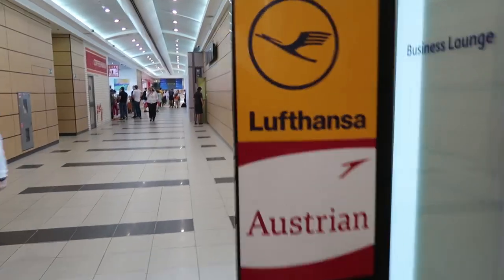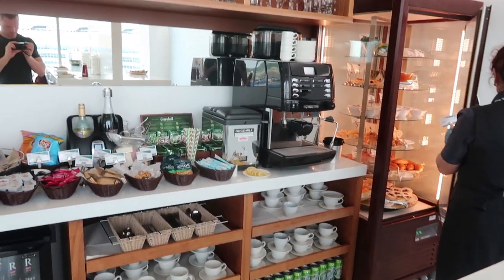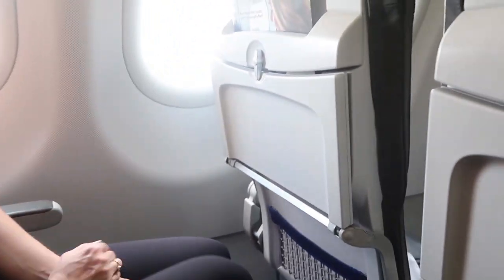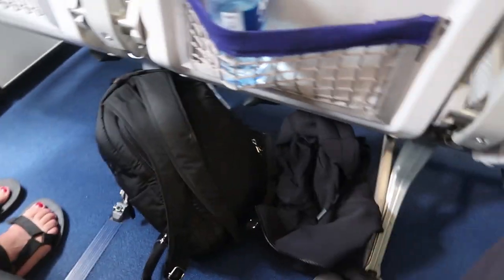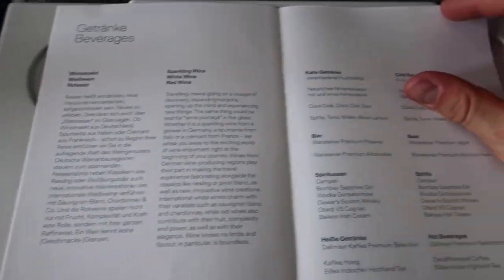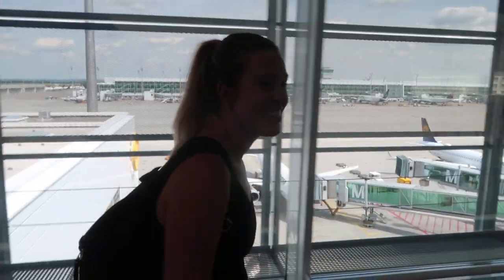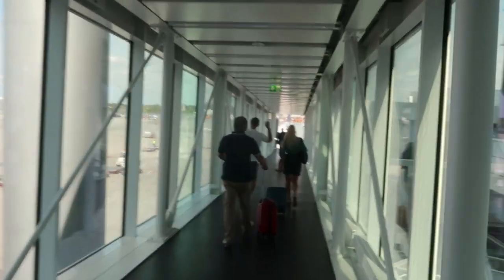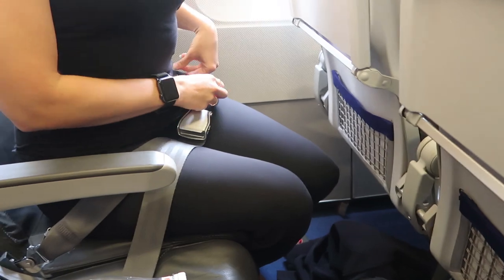LUFTHANSA BUSINESS CLASS | A319 & A320 Flight Reviews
After finishing our trip in Russia, Katie and I departed for Rome, flying Lufthansa Business Class on the A319 and A320 planes. This is our flight review of flights from Moscow-Munich and then Munich-Rome.
The Lufthansa A319 & A320 planes are not the best business class experiences because of the 3 x 3 layout, which is no different from Economy Class outside of the empty seat middle row. It's a bit of an awkward space for two people to share, unless you know each other. And even then, the business class layouts of other airlines (2x2) are MUCH better.
We hope you get a better idea of how this Lufthansa flight looked and what you can expect. I would say it's NOT worth the cost of an upgrade, but was an OK experience overall.

Check back soon for our next video in Italy! Pompeii and the Amalfi Coast!

TripAdvisor STSMark
SnapChat MarkJamesWilson